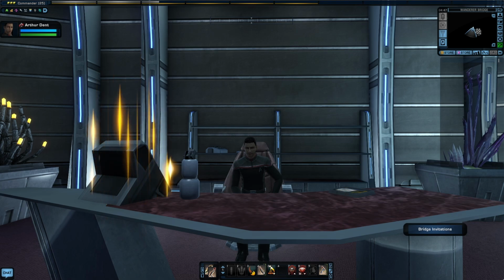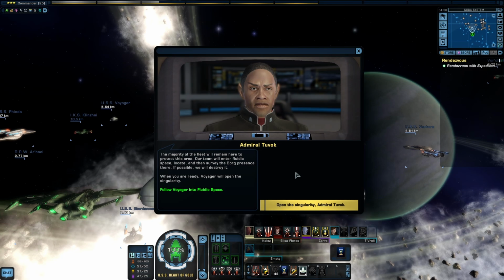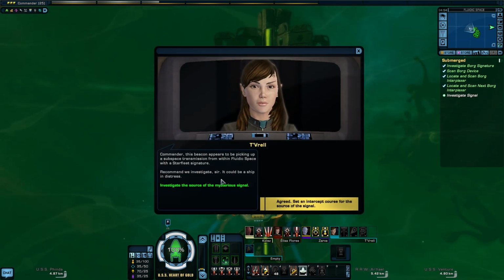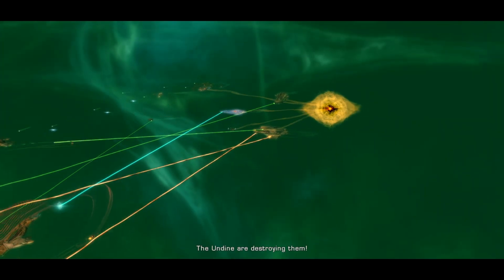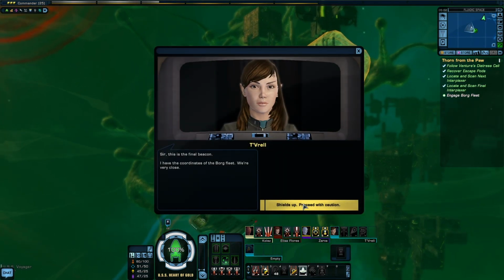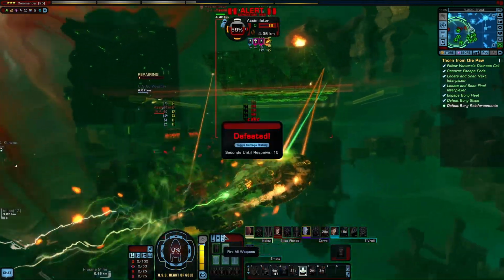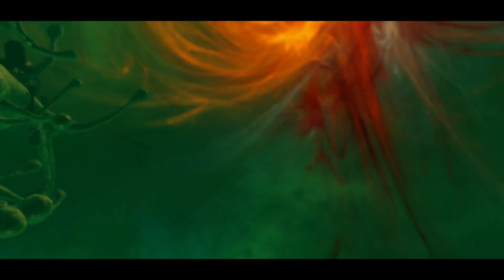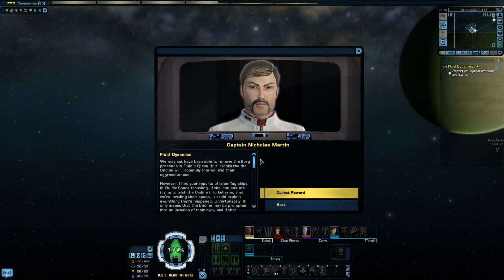Fluid Dynamics Mission | Borg Advance Arc | Full Star Trek Online Playthrough Ep. 29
This is one episode of my full playthrough of all Star Trek Online story missions in order (Federation faction). Rules:
1. Each episode playthrough has to be in order.
2. No skipping missions (except Tenebris Torquent).
3. No skipping of cutscenes or dialogue.
4. No one can join me for mission playthroughs.
5. I cannot spend real money or Zen.
6. I cannot accept any gifts from other players, including from my other characters.
7. No event playthroughs (can only use mission/rank-up/already-owned-Zen-store loot/ships).
8. Each episode has to be started and ended in my ship's ready room.

I also stream on Twitch